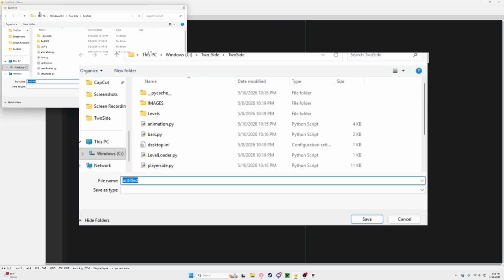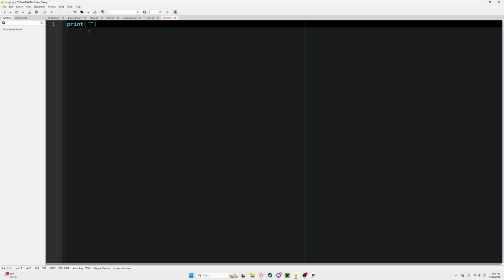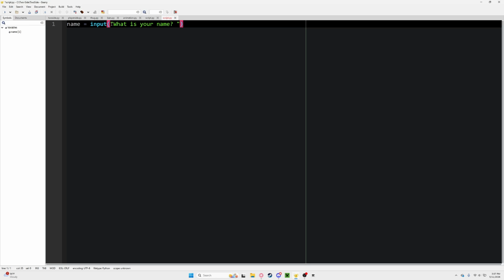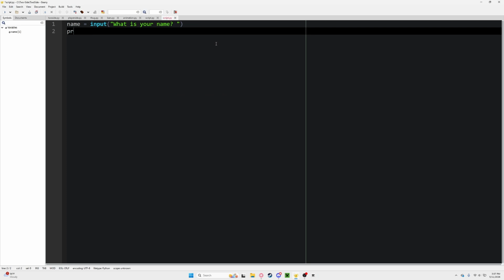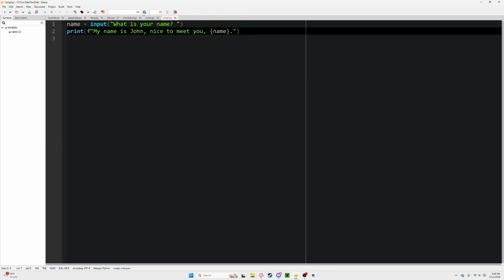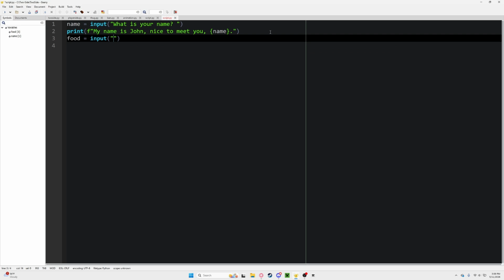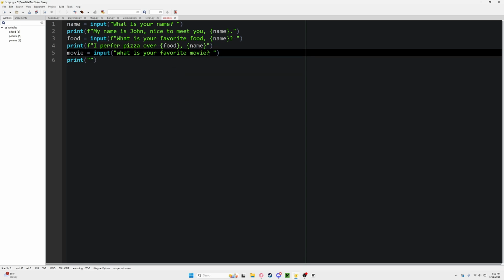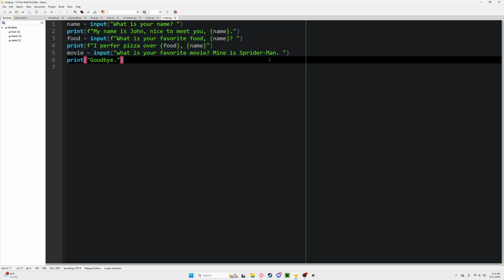Coding is EASY | First step to Python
In this video I show you the basics of scripting inputs and outputs with Python.